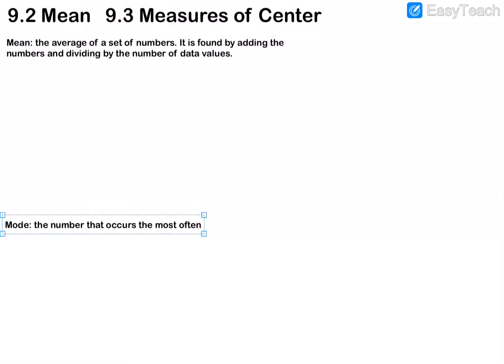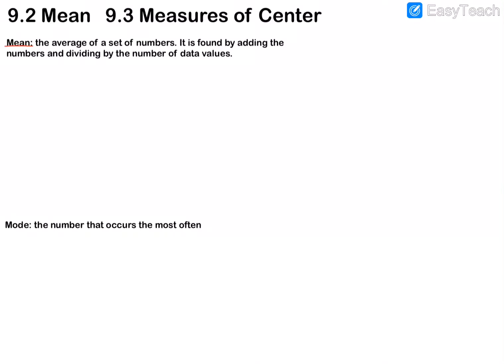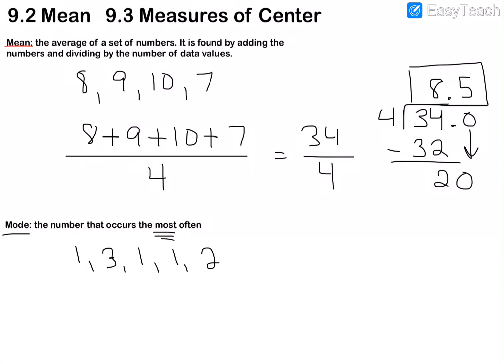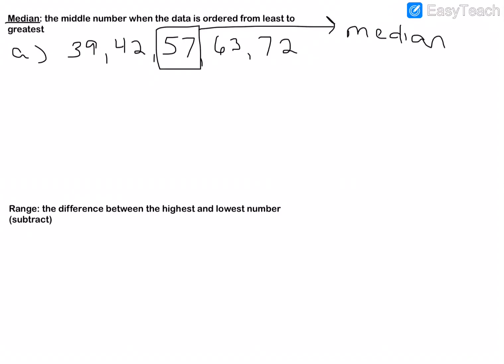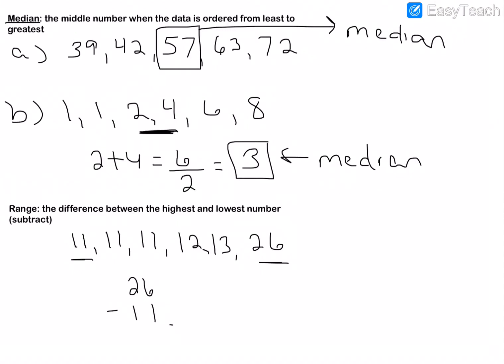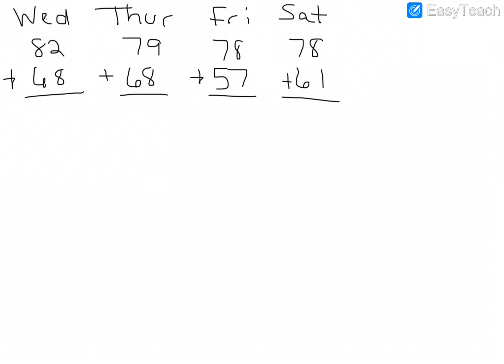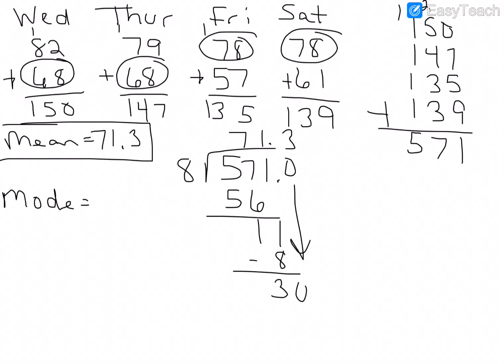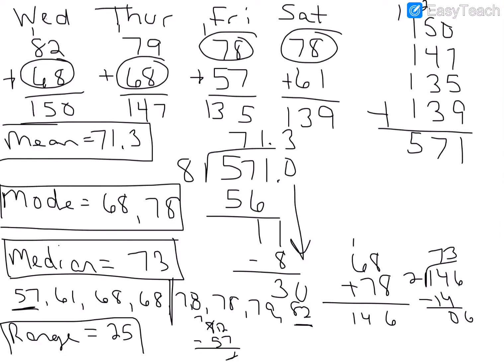Course 1 Week 3 Wednesday 1st